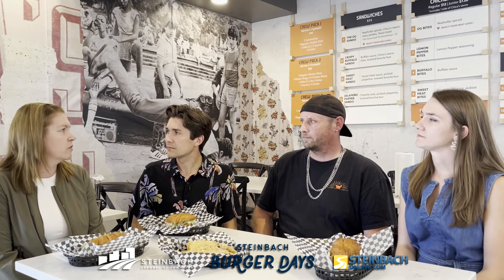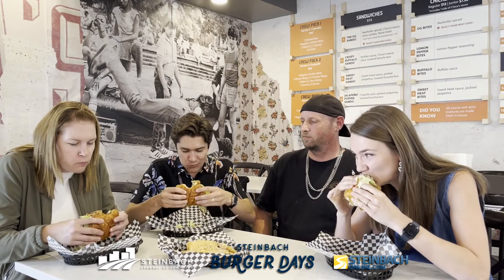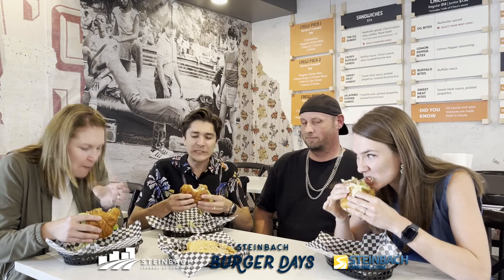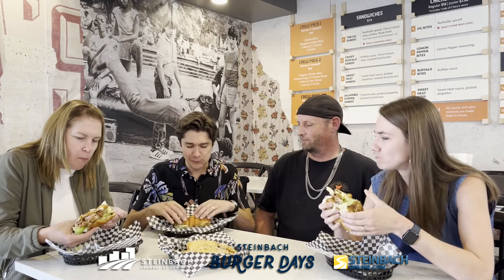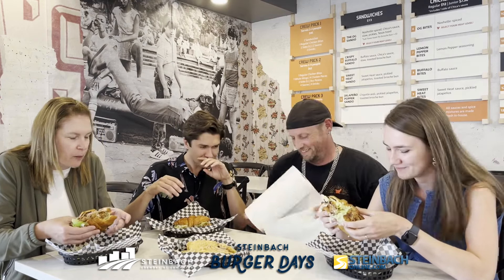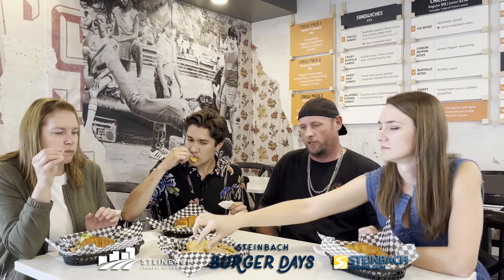SteinbachBurgerDays 2024: Chica’s Chicken – Triple C Sando (Chicken Caesar Crunch)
Hand breaded chicken, deep fried to the perfect crunch. Topped with our homemade garlic parmesan sauce and crisp iceberg lettuce. Sandwiched into a fresh croissant.

This year, 17 restaurants are participating in Steinbach Burger Days for one of three coveted awards: Best Tasting Burger, Most Creative Burger and Best Presentation! during Steinbach Burger Days to rate the burgers that you try for a chance to win one of three prize packs of $100 worth of gift cards.